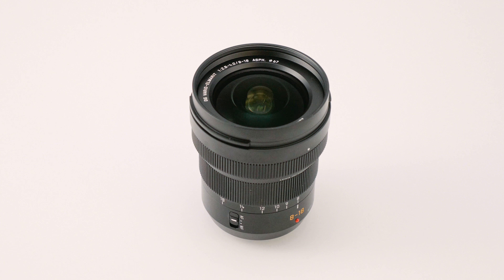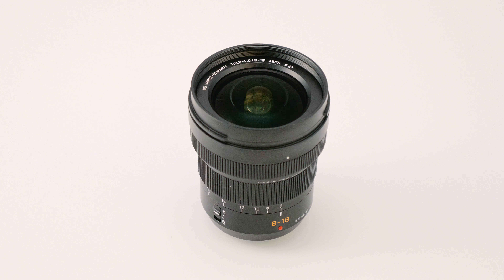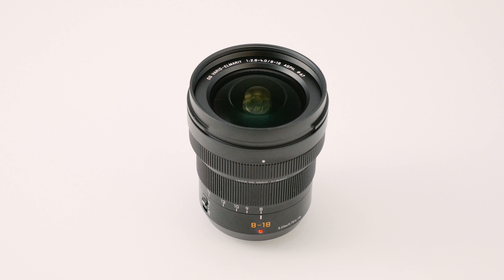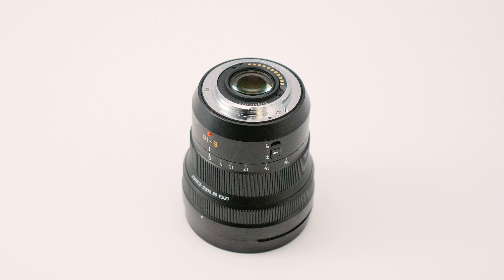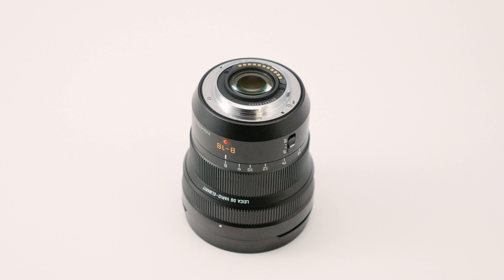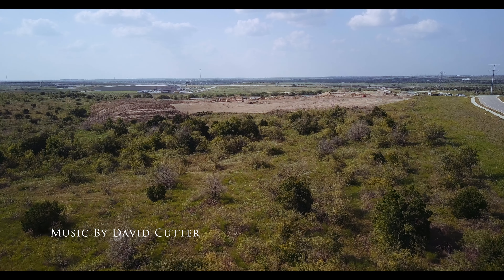Panasonic Leica 8-18mm f/2.8 M4/3 Lens Review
Scott Balkum Vlog S3-23

THIS EPISODE —  I review the brand spaking new Panasonic Leica 8-18mm f/2.8 M4/3 lens.

If you are looking to purchase this lens, you can get it from Amazon right

Created by Scott Balkum

— Music —
David Cutter Music